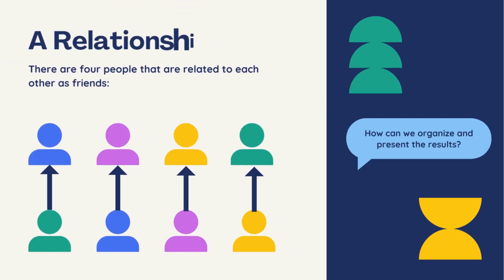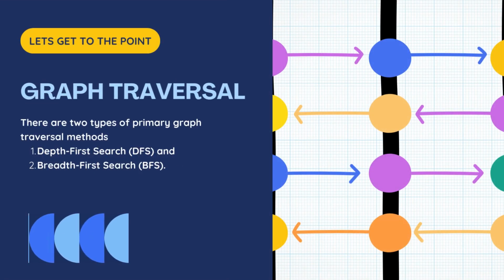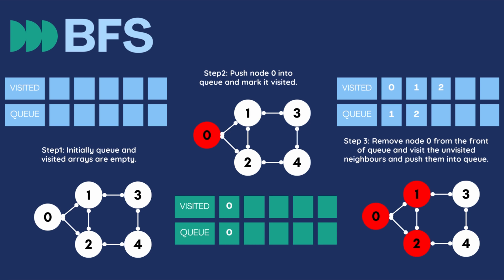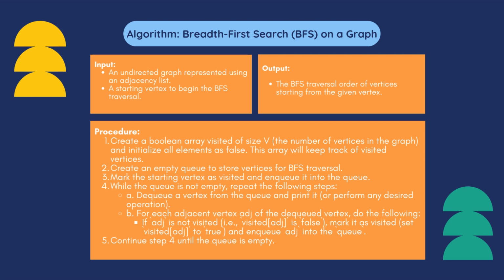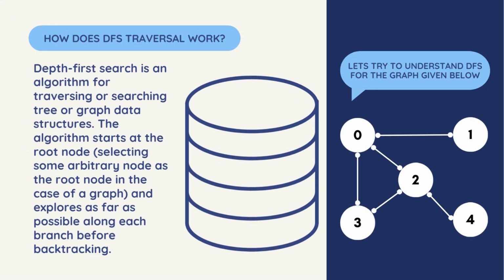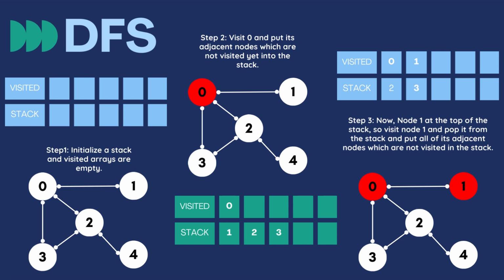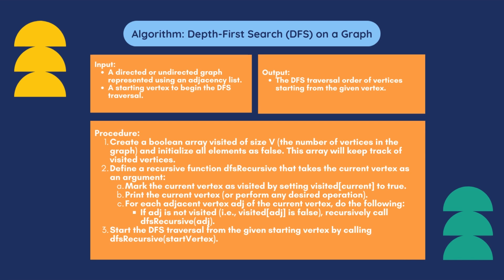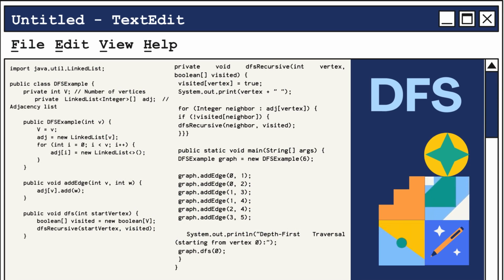Mastering DSA: Graph Data Structures & Graph Traversal Operations: DFS and BFS Traversal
🚀 Welcome to an in-depth journey through the captivating world of Data Structures and Algorithms (DSA)! If you're a BTech student eager to supercharge your understanding of graph data structures and their powerful operations, you've arrived at the right place.

In this comprehensive video tutorial, we'll explore the fundamental concepts of graph structures, shedding light on various algorithms, such as Depth-First Search (DFS) and Breadth-First Search (BFS). You'll discover how these algorithms work, their real-world applications, and step-by-step implementation in popular programming languages.

Unlock the secrets of efficient data manipulation, uncover the magic of pathfinding, and witness the beauty of connected components. Whether you're preparing for exams, honing your programming skills, or aiming to excel in interviews, this video is your ultimate guide to mastering DSA.